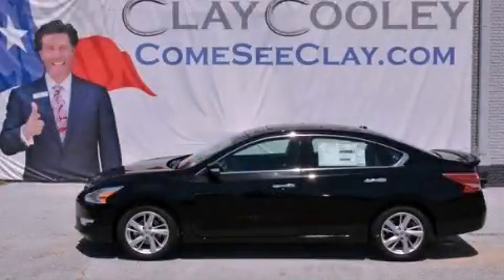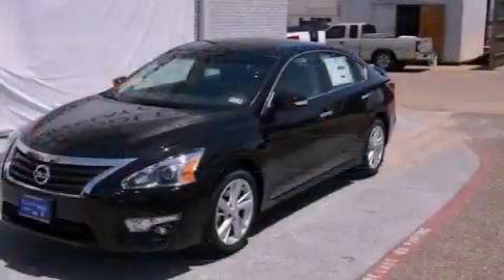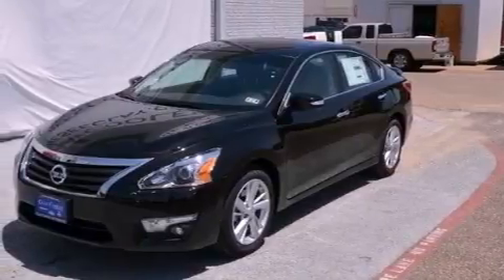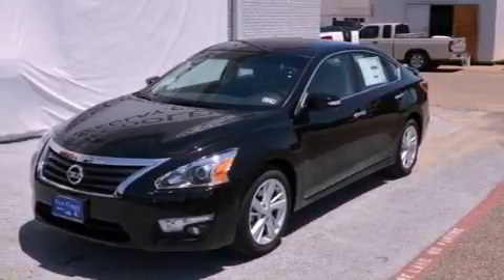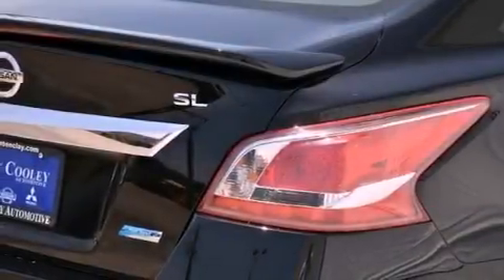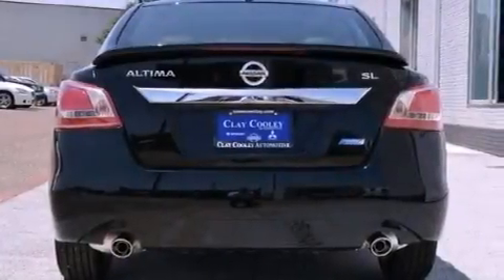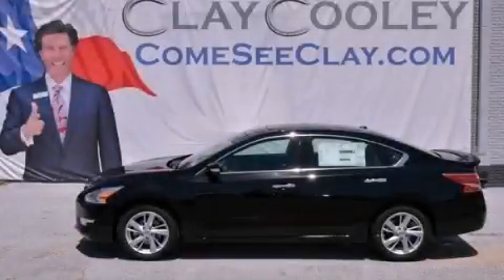2013 Altima Dallas TX